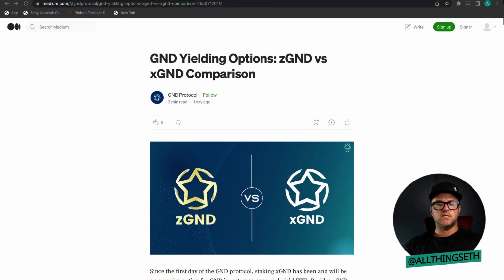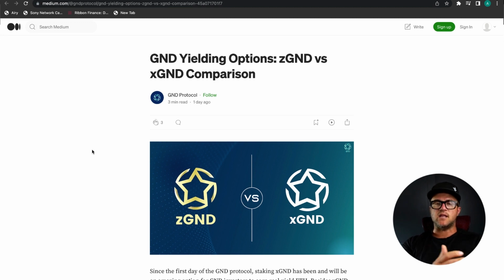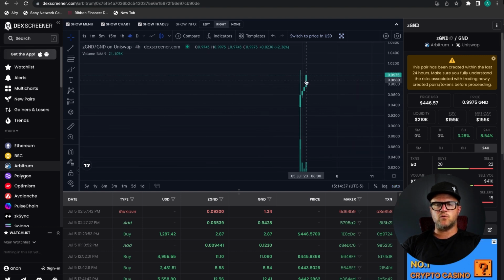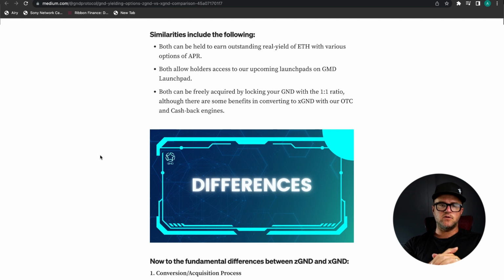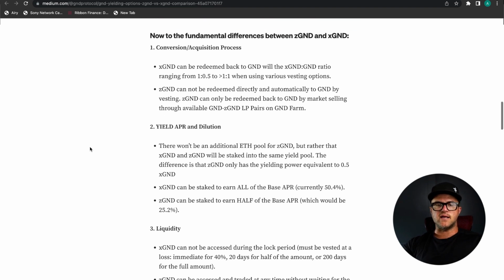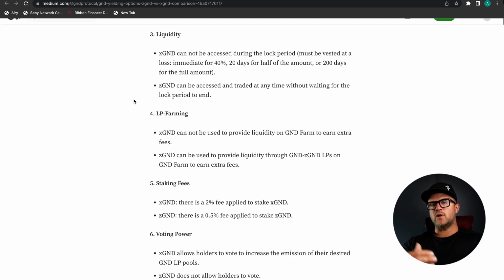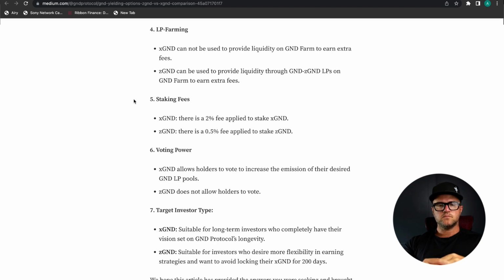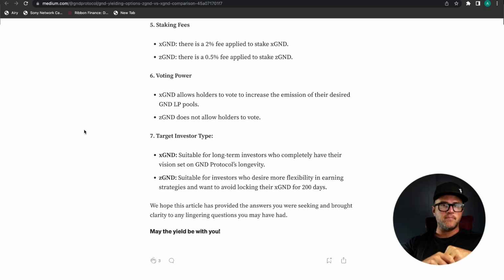Real Yield on GND Protocol xGND vs zGND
All Things ETH

Welcome to ALL THINGS ETH! My name is Aaron.  On this channel we’ll be talking about all things Ethereum. I’m just a guy who wants to educate others about the Ethereum network because I believe it is the future of finance.

Friend me on Discord:
AllThingsETH#0836